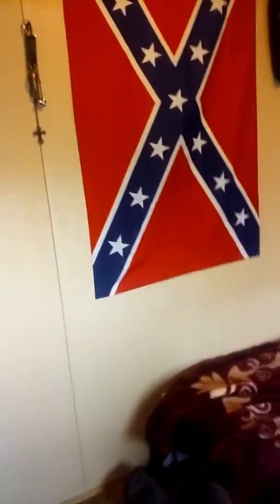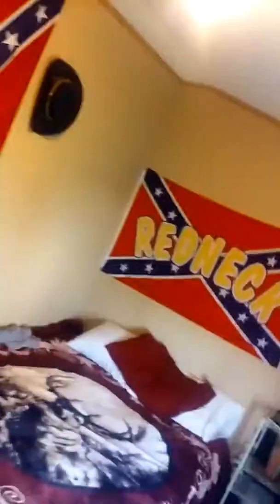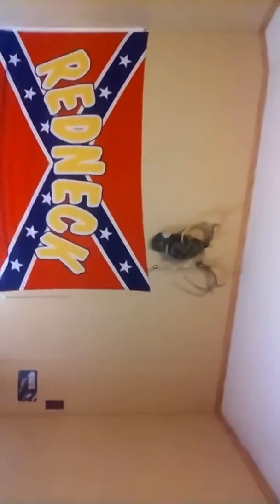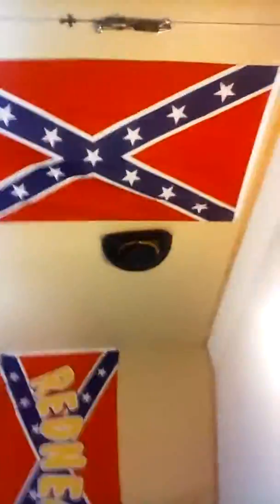new room new flag